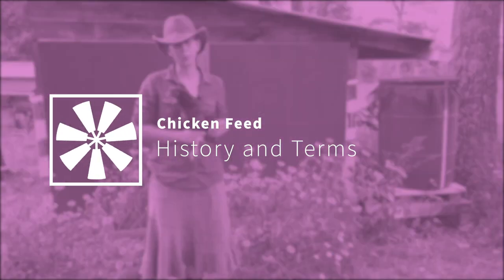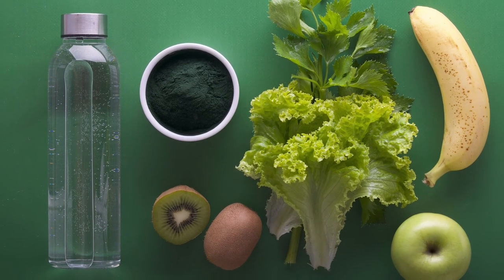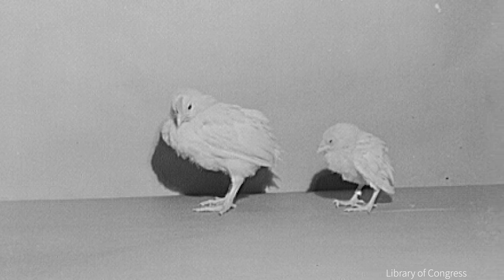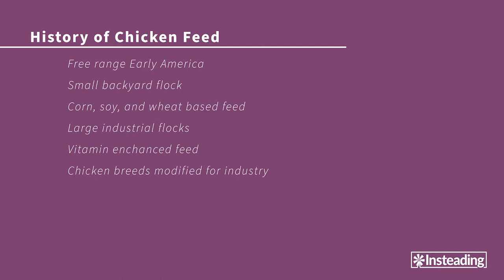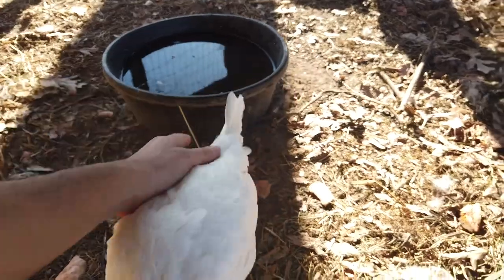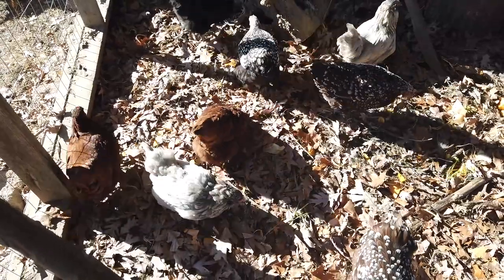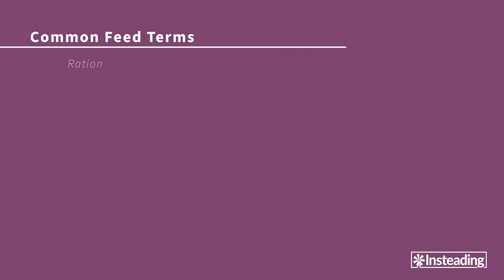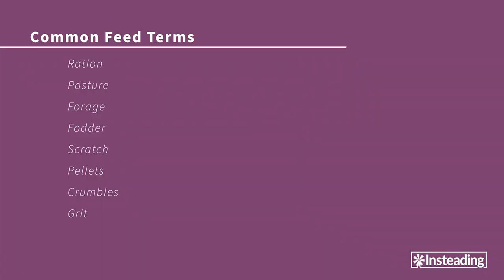Chicken Feed History & Terms: What is it? 🤓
In this video, we will be talking about the history of chicken feed and the difference between certain feeds compared to others. Tune in to find out more about the different types of chicken feed terms and history that can help make your chicken keeping easier!

Chapters:
0:00 Intro
1:20 Chicken Feeding History
3:07 Modern Day Chicken Feed
4:42 How To Feed Your Chickens
5:03 Common Feed Terms

Want to learn more about Raising Chickens? 🐓

Keep up with Insteading! 🌱

Expand your homesteading horizons by joining the Insteading Community! For just $5/month or $25/year, you’ll gain ad-free access to our content as well as the support of 400+ members of a like-minded, positive community.